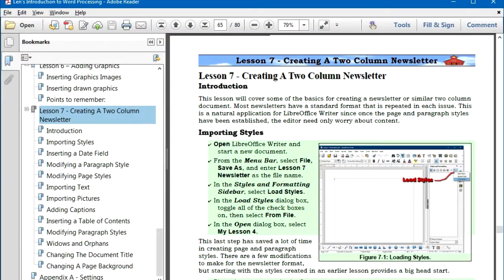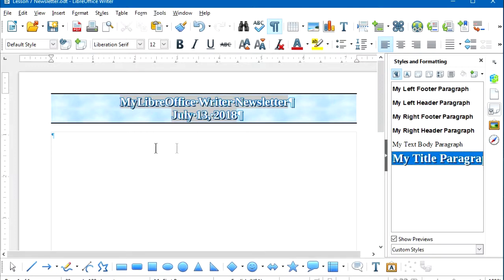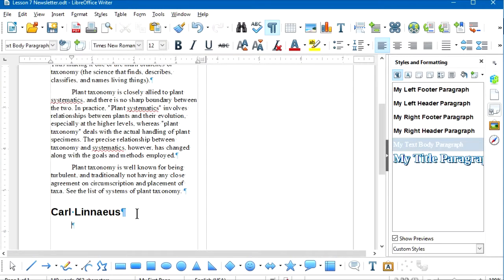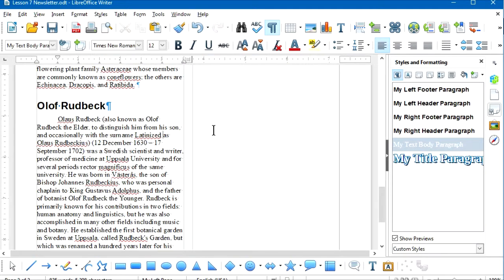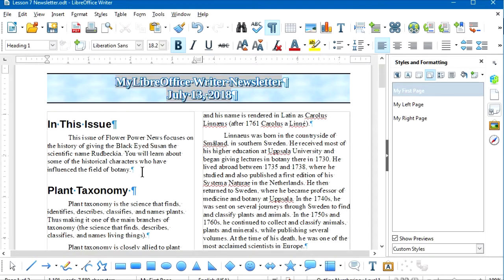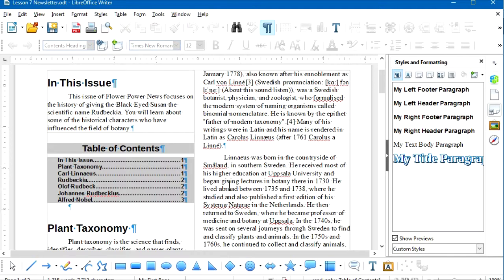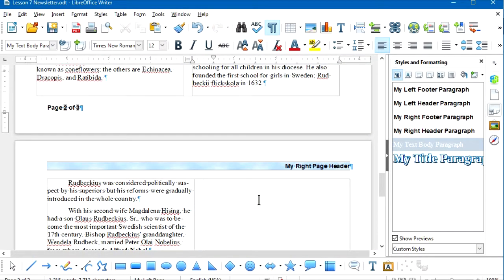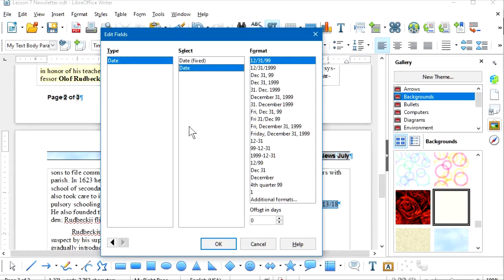Len’s LibreOffice Writer Tutorial LO6 Lesson 7 Video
This video is part of a series of LibreOffice Writer 6 tutorials by Dr. Len Nasman Ph.D. of the Bristol Village Ohio Computer Club. The information presented closely follows written tutorials for LibreOffice Writer 6 that are found on the Bristol Village Computer Club Schoolhouse web To get the most benefit from the videos, the user should download and follow along with the written tutorials.

The series of tutorials is designed for beginners who have no previous experience doing word processing on a computer. The lessons introduce concepts in a step by step, learn by doing, process that Dr. Nasman has used successfully in his instructional materials for teaching Computer Aided Design software that have been popular with students from junior High School to senior citizens., and both within the USA and internationally.

Dr. Nasman resides at Bristol Village Ohio, a retirement community of 300+ stand-alone houses that is home to active seniors.